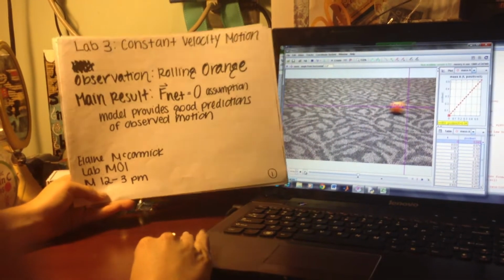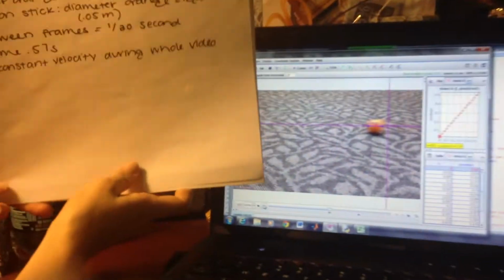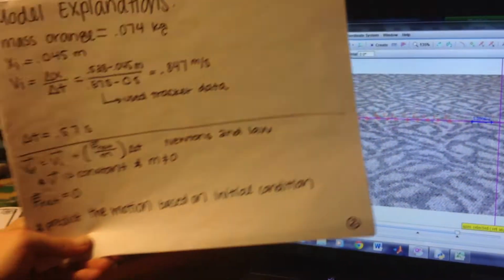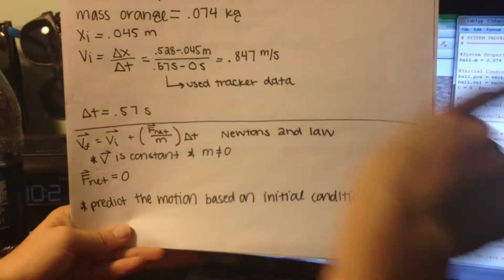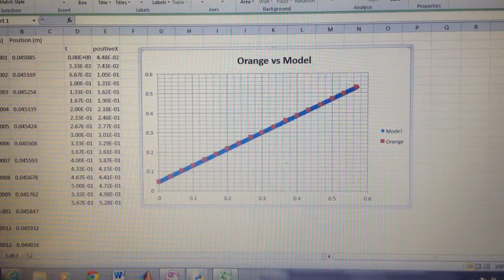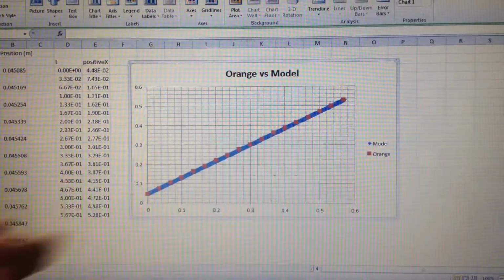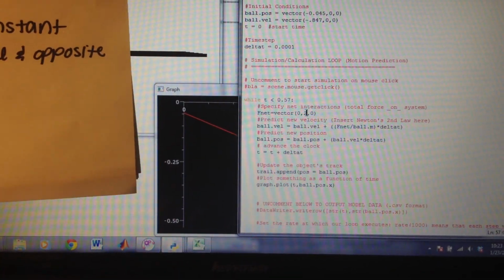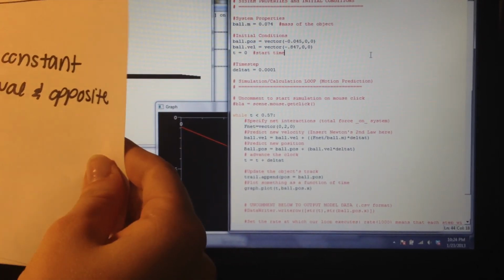Lab 3: Constant Velocity Motion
Elaine McCormick
Lab M01
Monday 12-3 pm